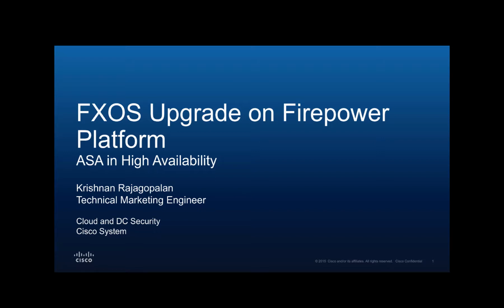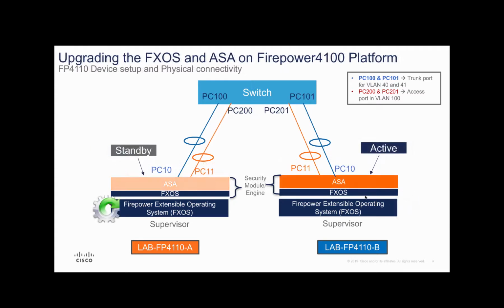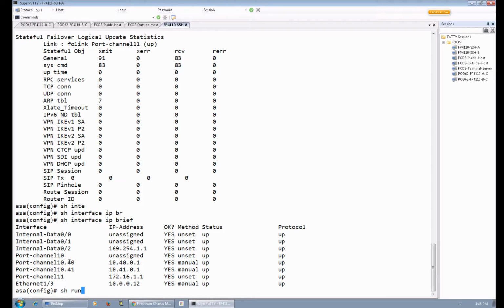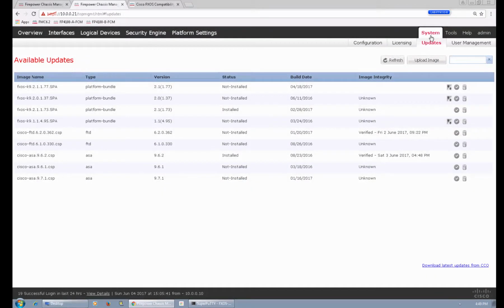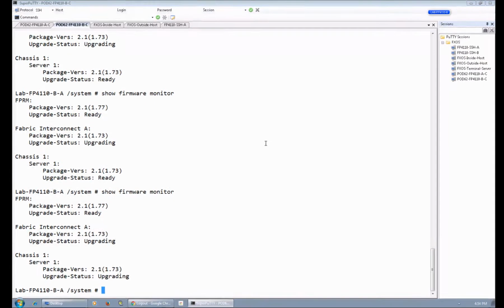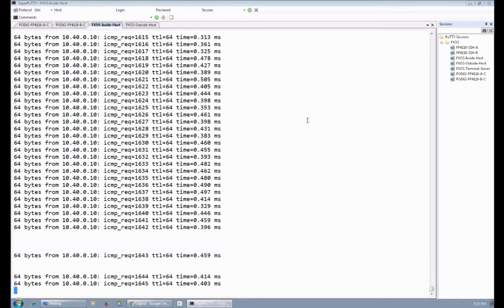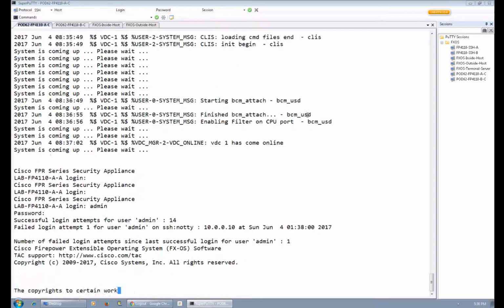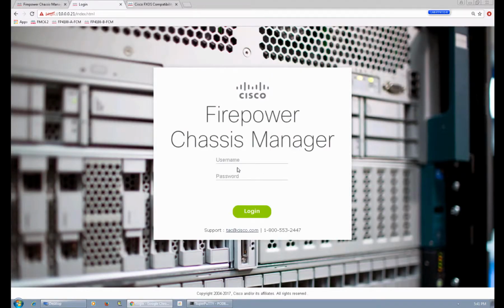FXOS Upgrade FCM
Learn How to upgrade FXOS in a hitless fashion through Firepower Chassis Manager (FCM). In this demo the ASA application is deployed  in standalone mode and the HA is configured between the ASA